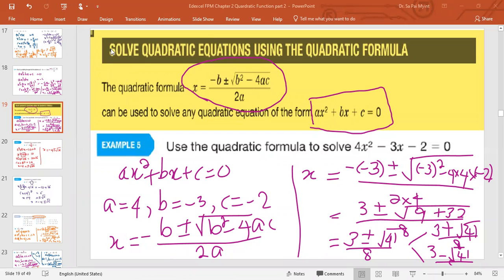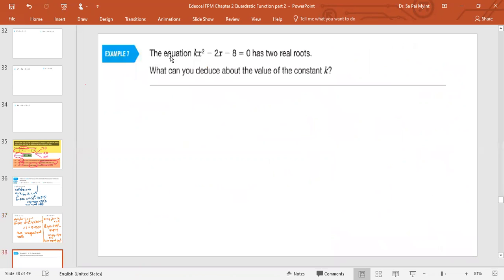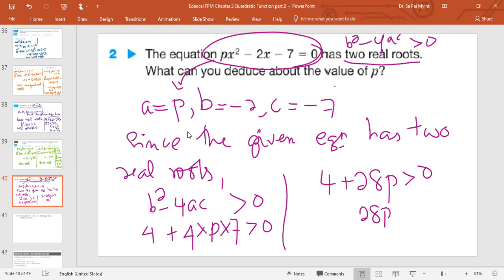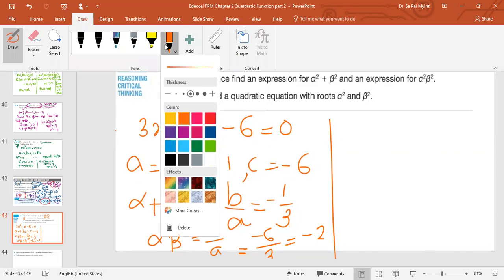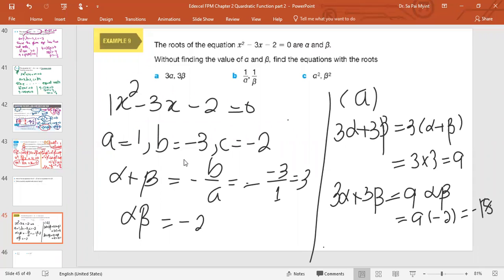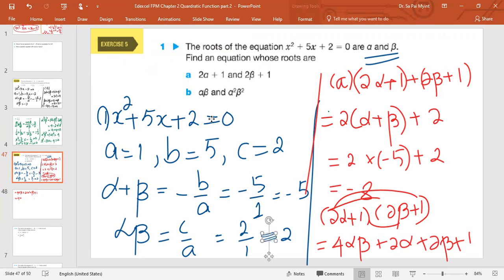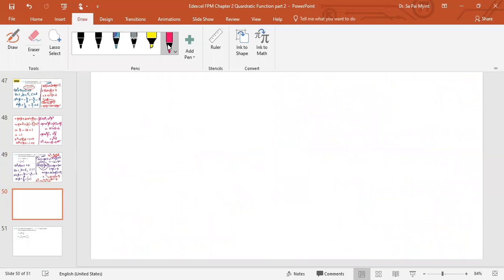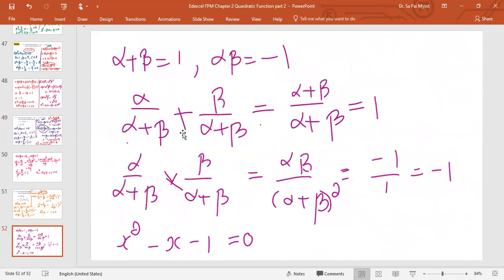Teacher Jasmin Edexcel FPM chapter 2 part 4